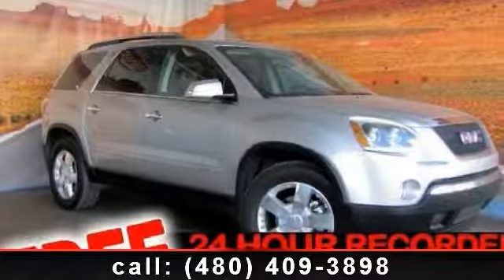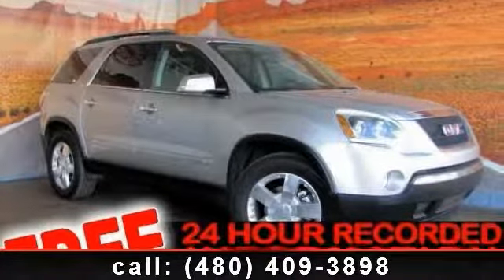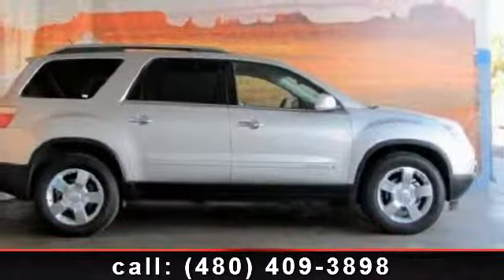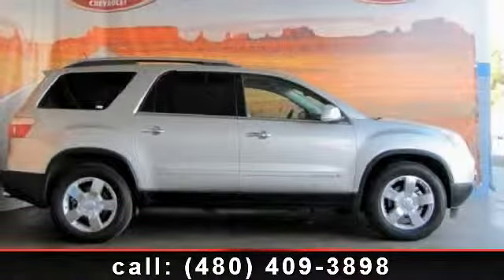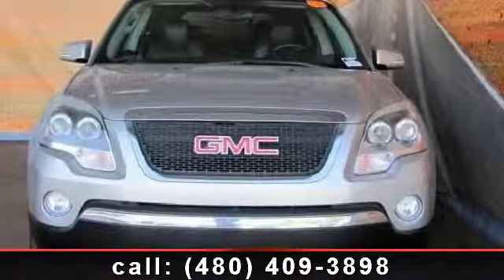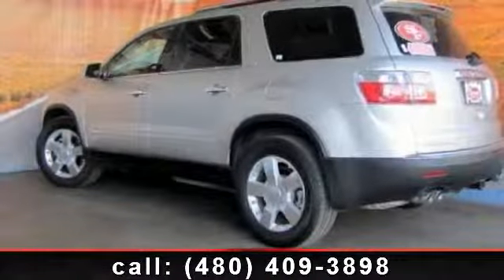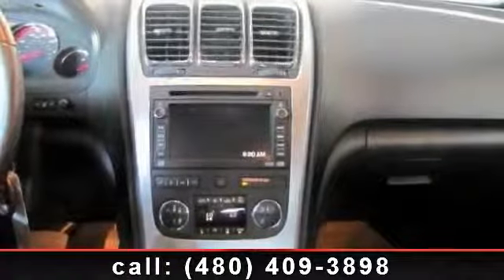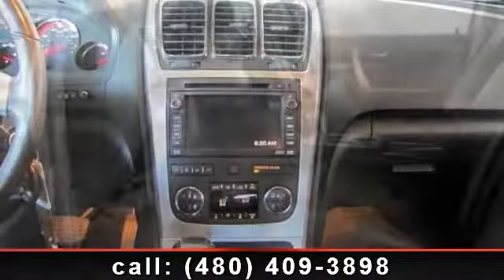2008 GMC Acadia - Chapman Chevrolet - Tempe, AZ 85283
Imagine yourself in this 2008 GMC Acadia Slt2. This may be the set of wheels you've been looking for. This vehicle comes with a reliable 6 cylinder engine, connected to a smooth shifting automatic transmission.. This vehicles top features include Power Steering, Rear Seat Audio Controls, Cruise Control, Rear Bucket Seats, Steering Wheel Audio Controls, Daytime Running Lights, Multi-Zone A/C, AM/FM Stereo, and Power Liftgate. This car won't be available much longer.